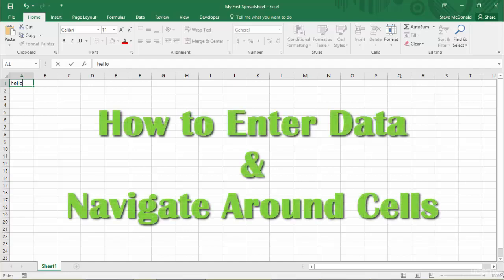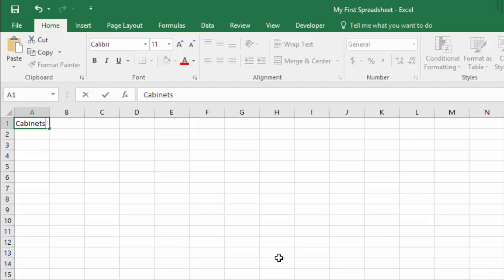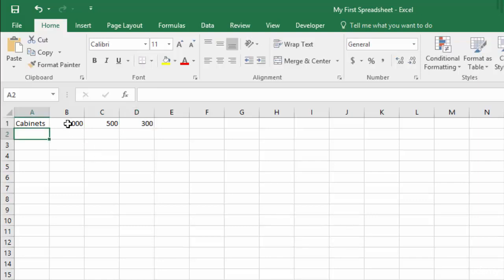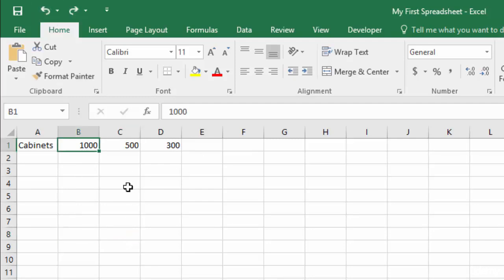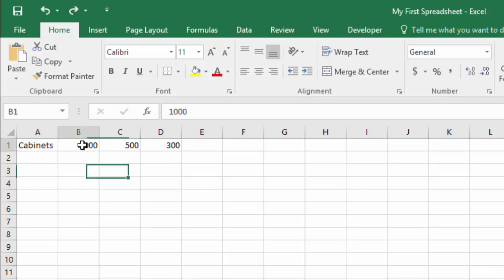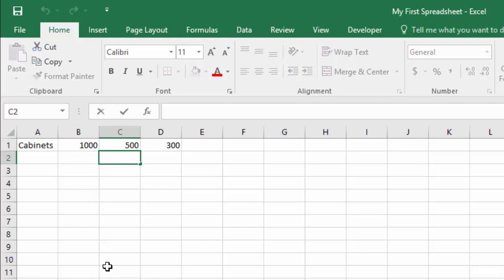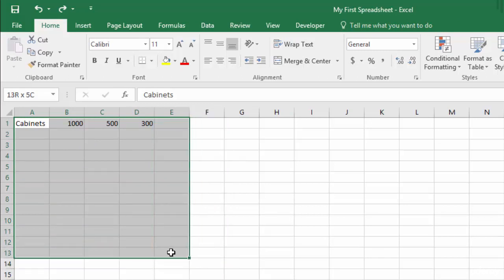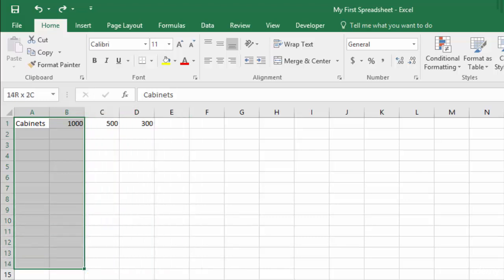How to entering data and navigating around the cells in excel?